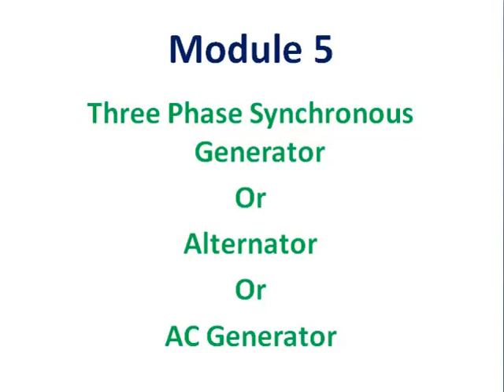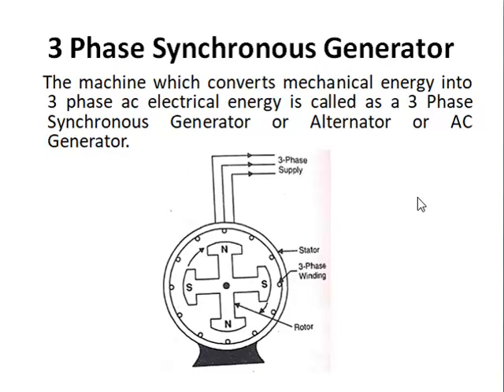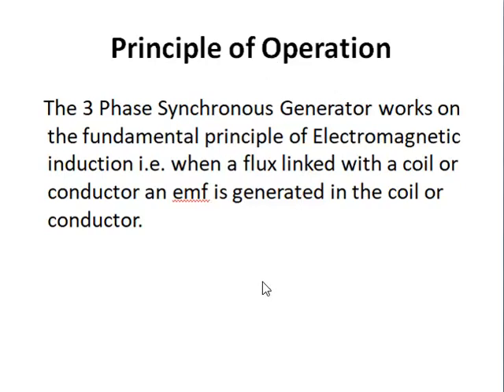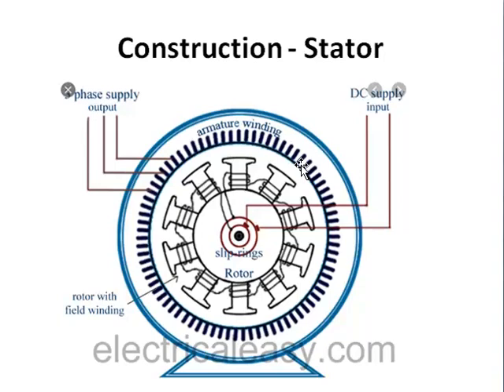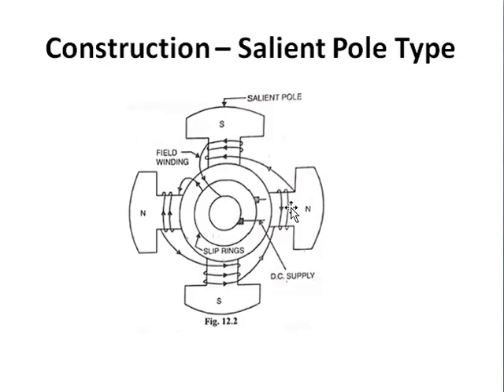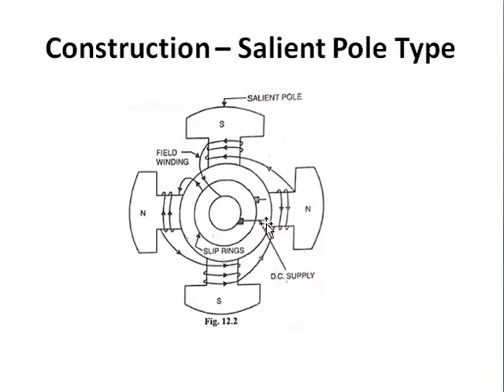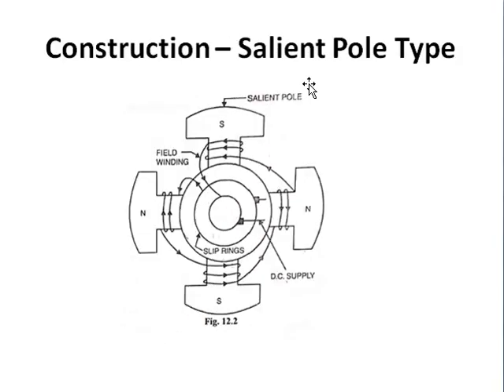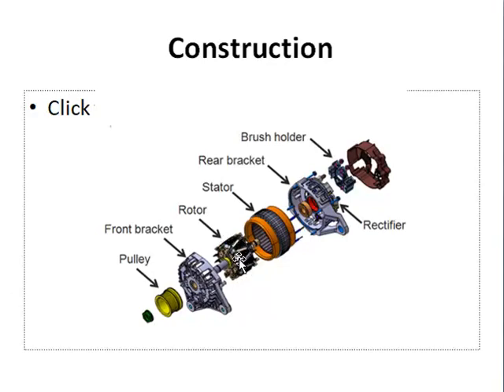JCE CSE Basic Electrical Engineering 18ELE23 Module 5.1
Introduction and Construction of 3 Phase Synchronous Generator or Alternator